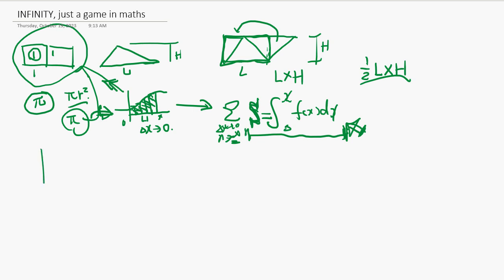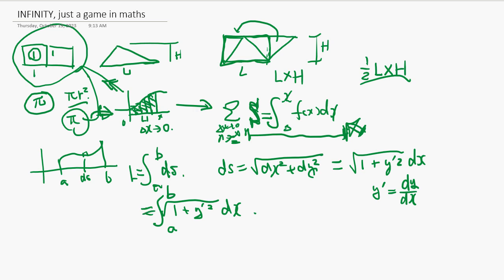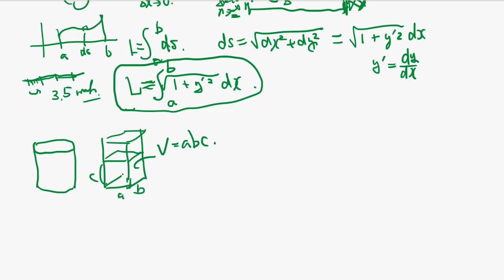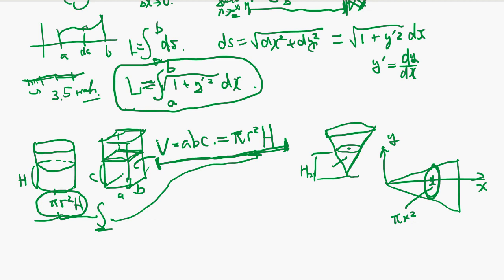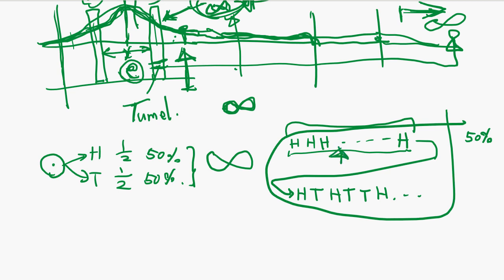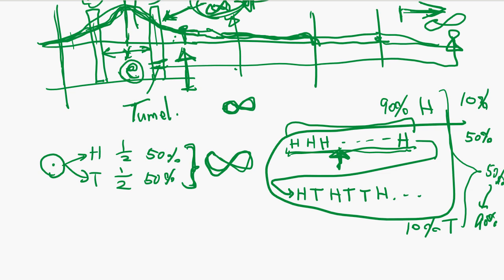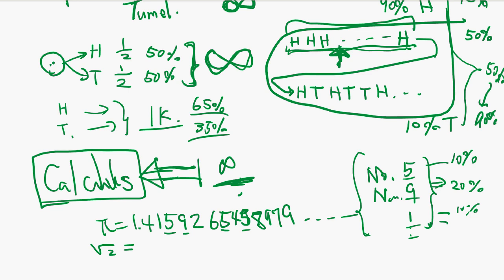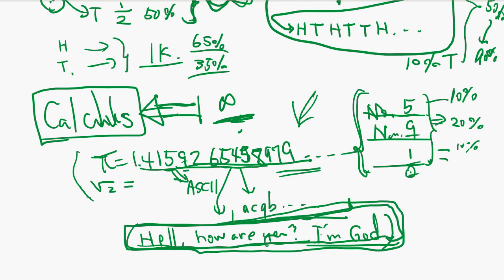Dr. Lee's Math Series, Easy Calculus (10) - Infinity is not real?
Infinity comes up everywhere in Calculus. Is it just a game in maths? Or physically, anything important?